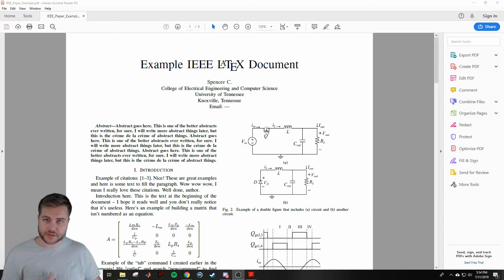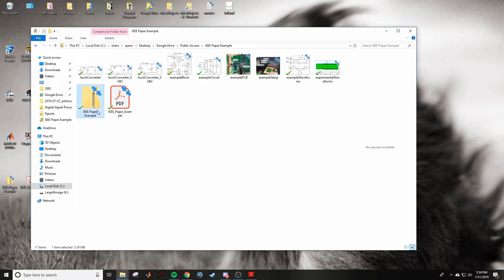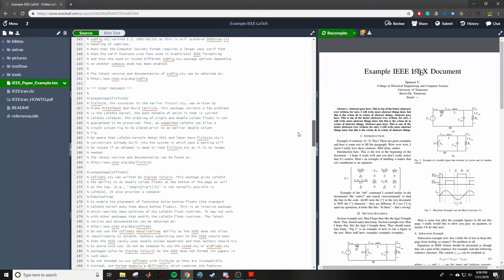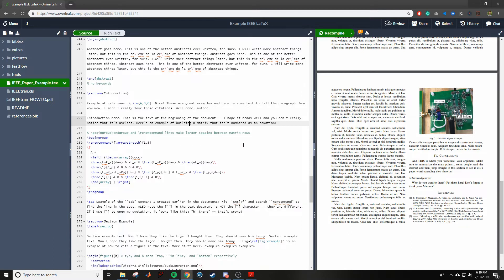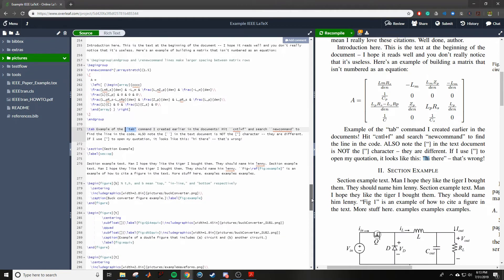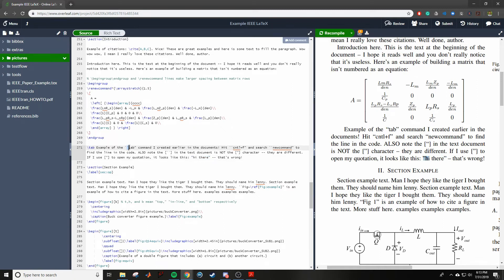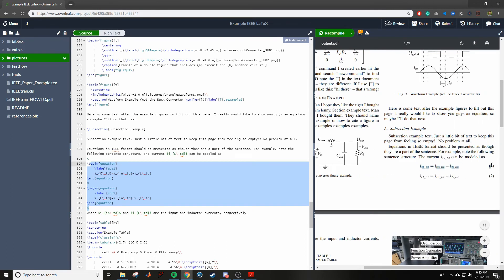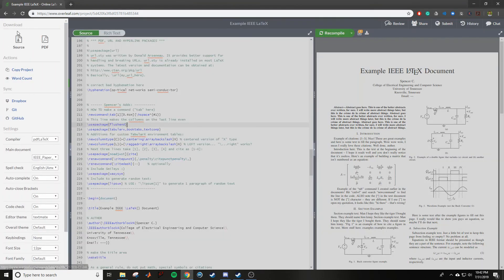How To Use: IEEE Latex Template | Starter Files, Software, Tutorial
Never used Latex before? No problem. This tutorial will help you quickly get started using Latex to write IEEE style papers. These starter files, tips, explanations, and suggestions will get you on your feet with your first latex project... then you can let Google answer the rest of your learning curve questions! :)

Timestamps:
[0:00]   - Intro
[0:40]   - Why Latex?
[1:39]   - Starting an Overleaf Latex Project
[2:23]   - Included Files, IEEE Template
[3:22]   - Comments, Preamble, + \usepackage
[4:37]   - Bibtex (... is a beautiful thing)
[6:07]   - Matrix Example
[6:16]   - Figures, Double Figures, + Referencing
[7:55]   - Accented Character Example
[8:25]   - Building a Custom Command
[8:39]   - Opening vs. Closing Quotations
[9:21]   - Equations: IEEE Structure, Numbering, + Referencing
[11:45] - Tables (Google is your friend!)
[12:09] - Conclusions